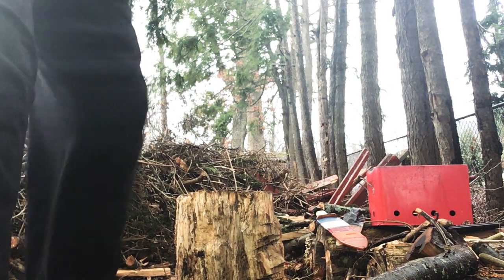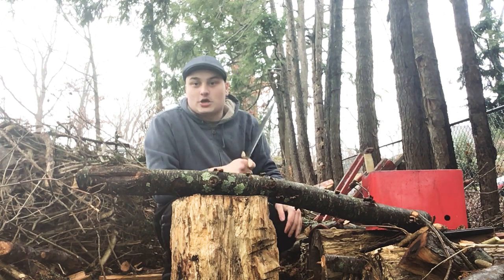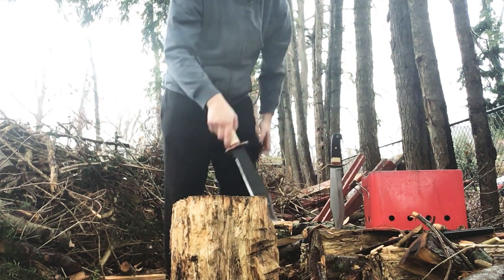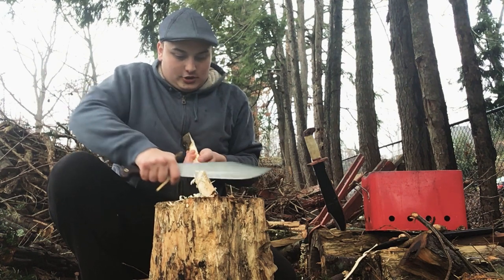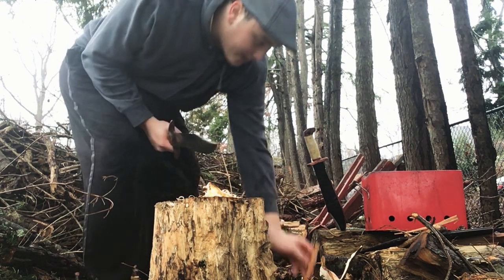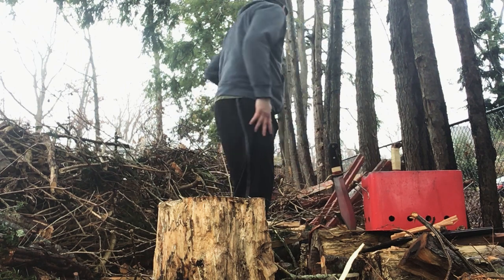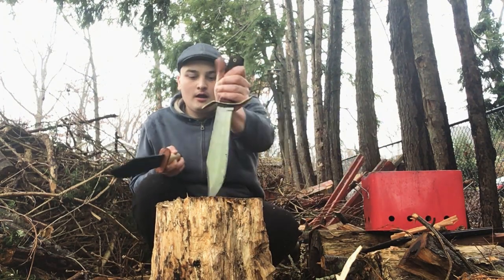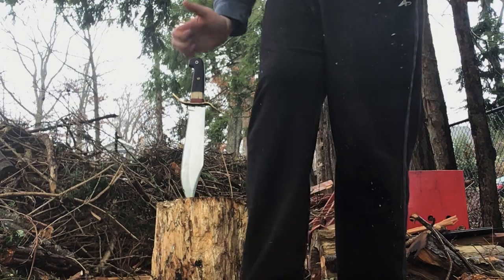Knife vs Machete : Cold Steel Bowies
Cold Steel, One of the greatest knife companies in the world, they make two awesome W49 style bowies,
One is a Knife
One is a Machete
Who will reign supreme?

Cold Steel 81B Wild West Bowie, 10 3/4”, Silver

Cold Steel Black Bear Bowie Machete Blade 17-3/4" Long, Black, 12", One Size